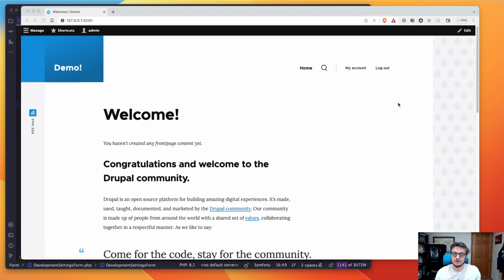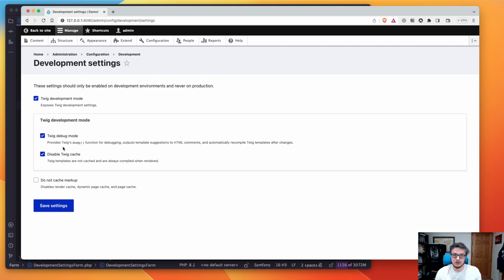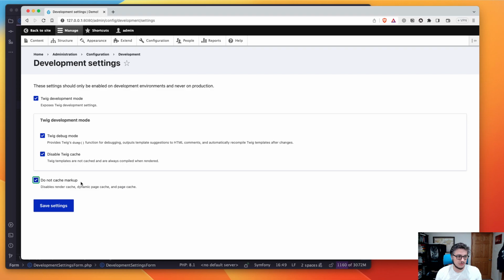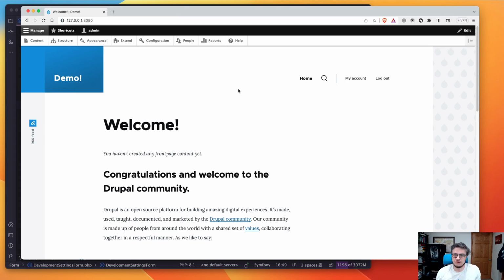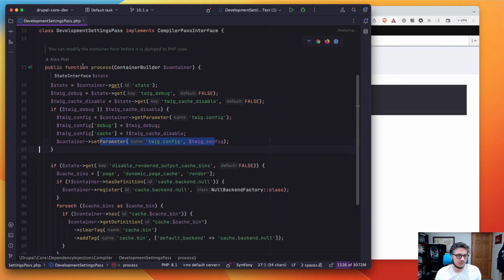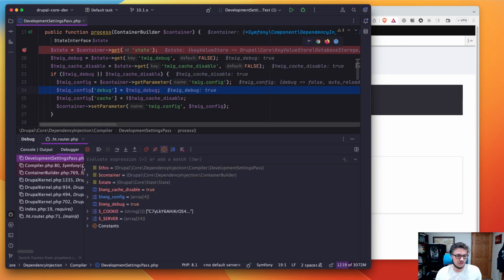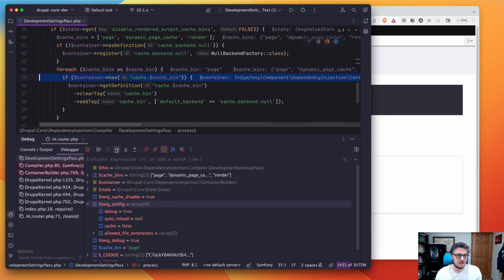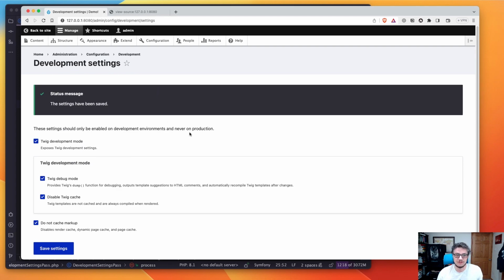The new Development Settings form in Drupal 10.1.0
When Drupal 10.1.0 releases in June 2023, we'll have a new developer experience feature. A new Development Settings form will allow turning on Twig development mode and disabling markup caching.

In this video I do a quick run through of the form and how it works in the backend!